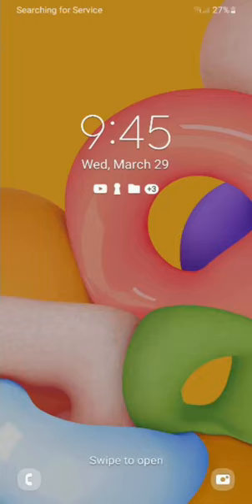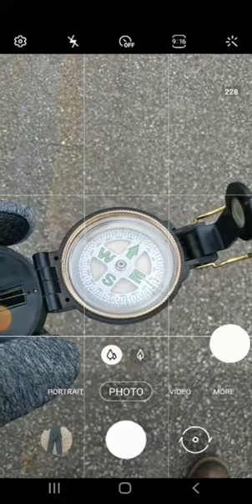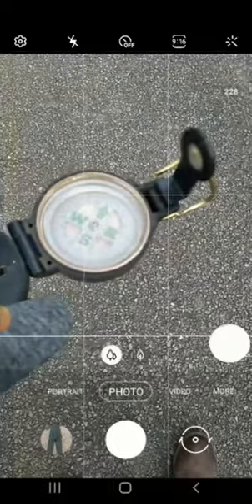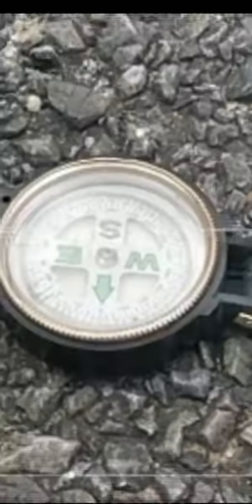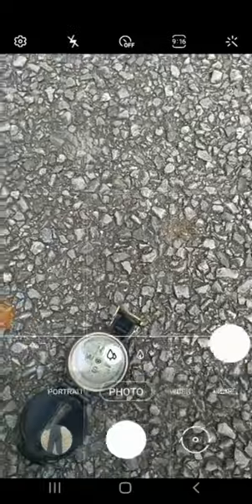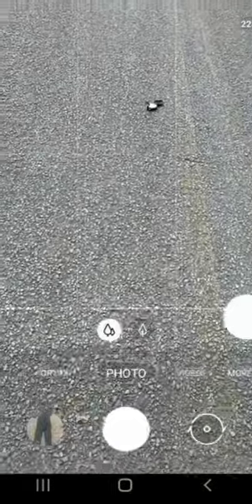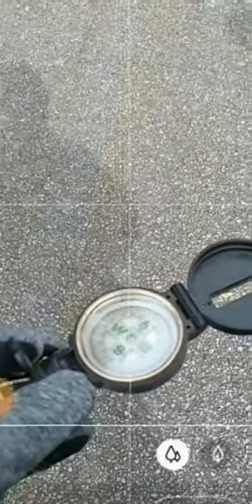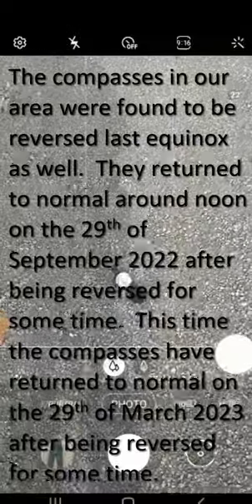Compasses Have Returned To Normal March 29th 2023 Equinox New Moon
On March 19th 2023 the magnetic compasses in and around Alabama USA where found to be reversed and pointing is the opposite direction than normal. It is not know when it started.  But the compasses returned to normal between the morning and afternoon of March 29th.

Note: The compasses in our area were found to be reversed last equinox as well.  The compasses returned to normal around noon on the 29th of September 2022 after being reversed for some time.  The New Moon and Equinox are common to both periods of magnetic reversal.

Help with The Hillbilly Homestead.
Over the last seven years in this ministry trying to learn to live off grid and learning how to live without certain things sugar along with oil flour and salt has been the main things sending us back to Babylon to buy food.  So y'all help us with this Bee Gift Registry. This will help us to increase self-sustainability here at the Hillbilly Homestead. And you will be doing a good deed that will count toward your righteousness.  Purchasing items from this gift registry will help our family in more ways than you know.  Thank You. Coach